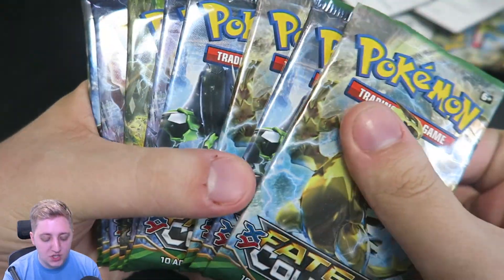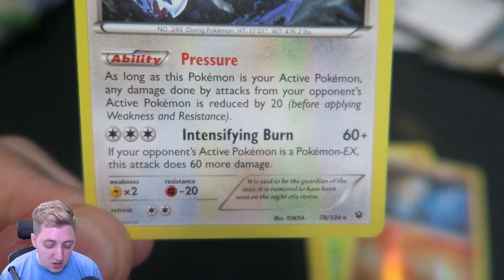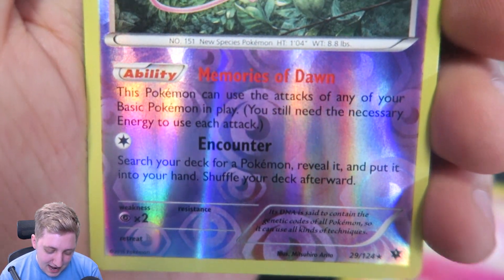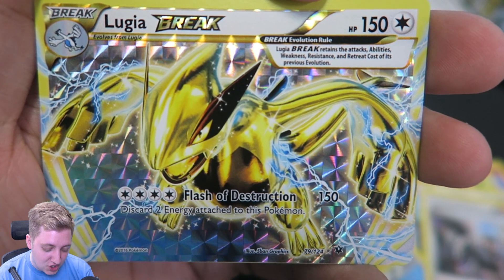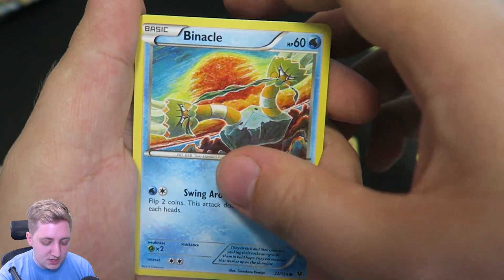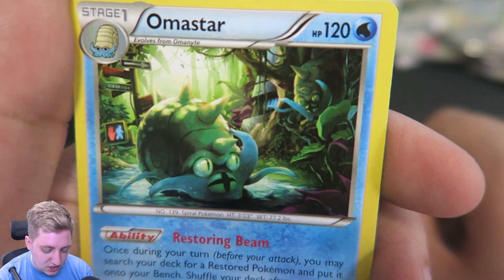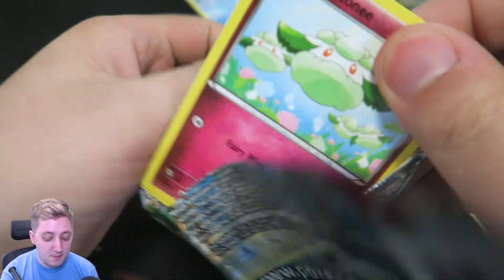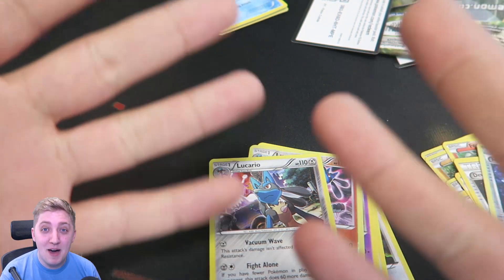Pokemon Fates Collide Unboxing - Booster Box (4 of 4)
BYEEE! ^_^ x